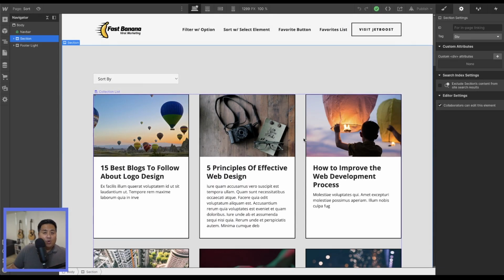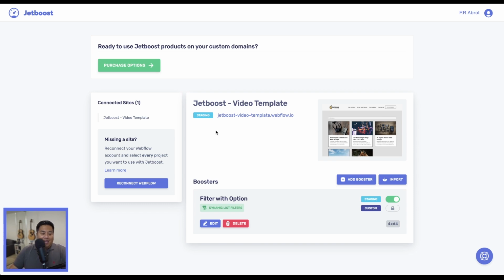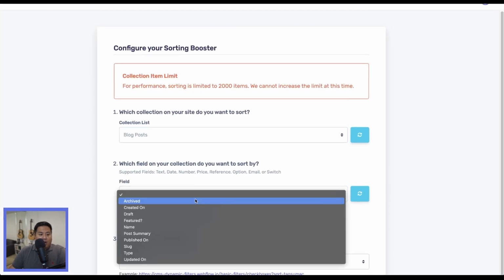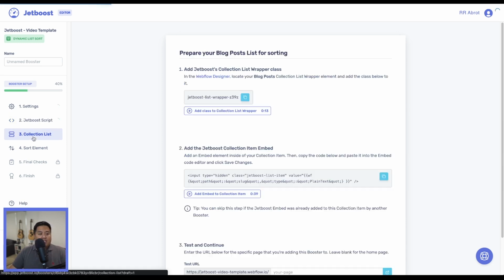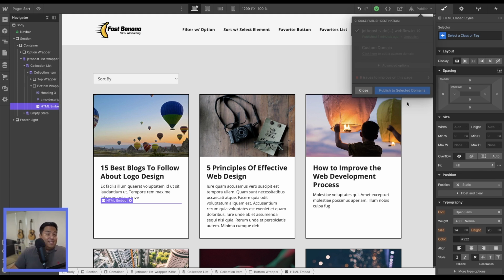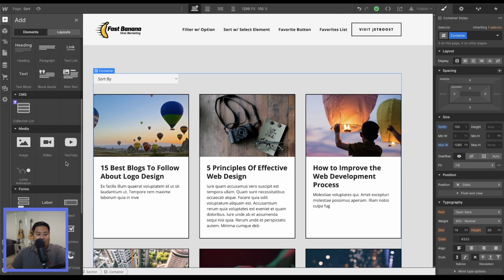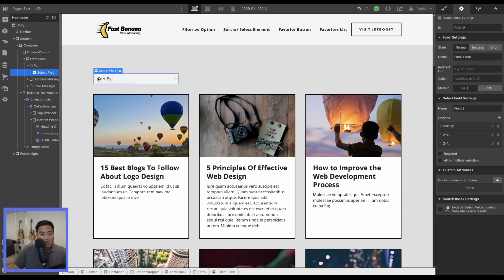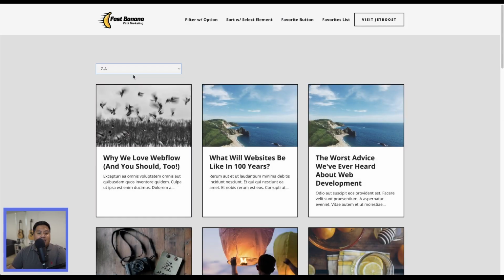sort a-z with select element